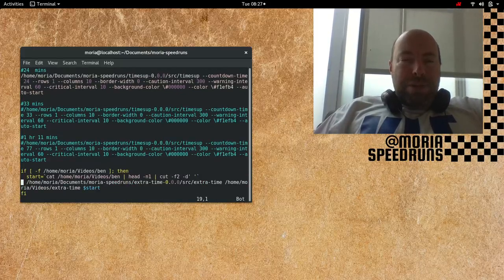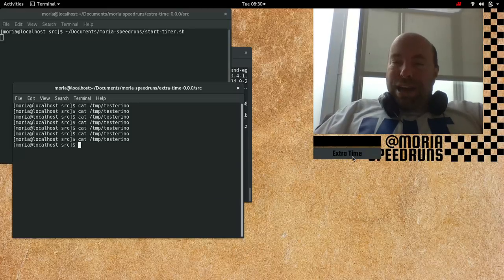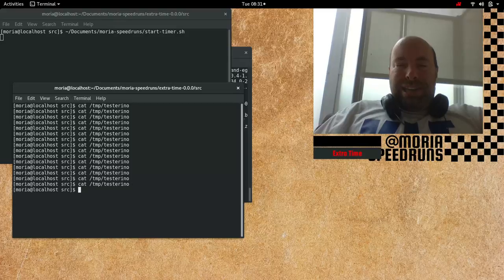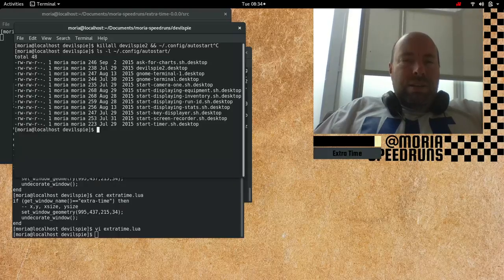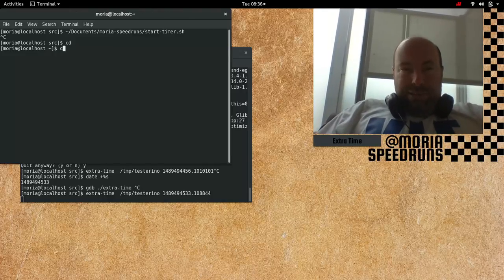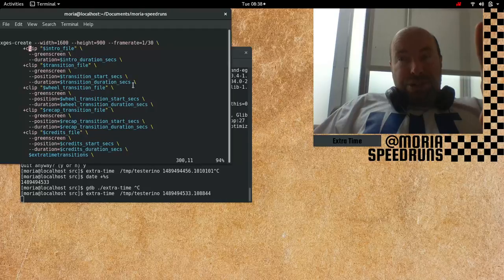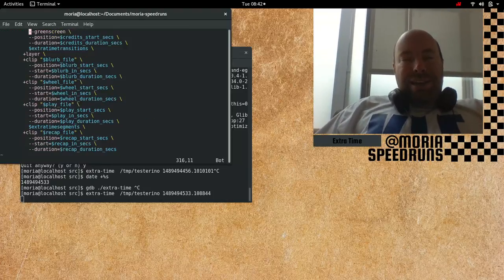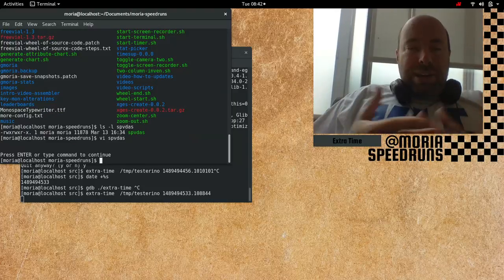video production note 32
going over the details of the "extra time" segment.